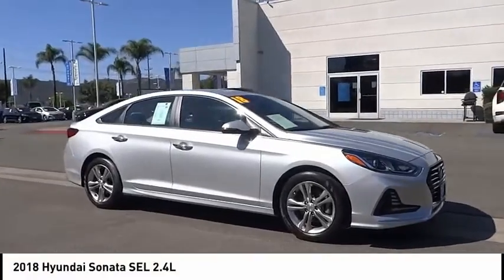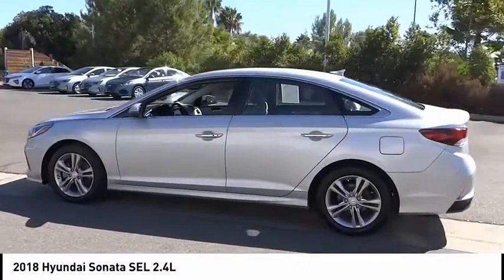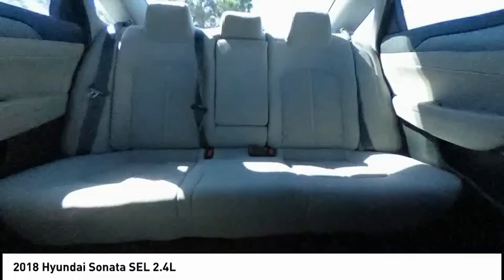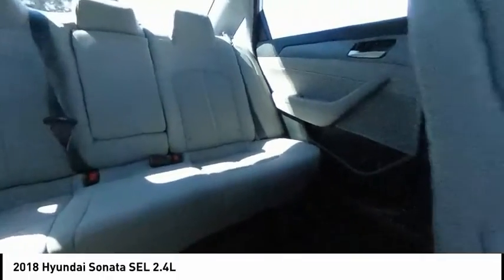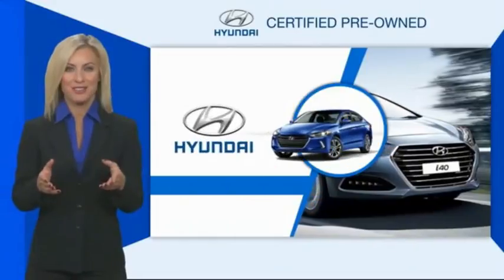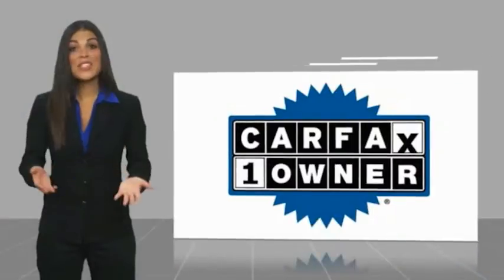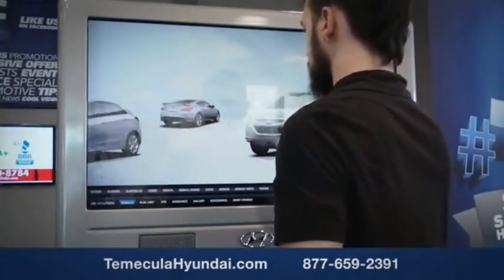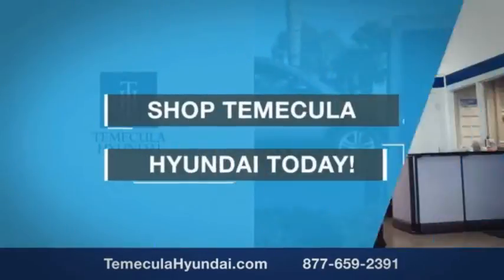2018 Hyundai Sonata TEMECULA MURRIETA MENIFEE HEMET CORONA ESCONDIDO R4026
2018 Hyundai Sonata SEL 2.4L

Temecula Hyundai
27430 Ynez Rd.

TEMECULA HYUNDAI PROUDLY SERVING TEMECULA, MURRIETA, MENIFEE, HEMET, CORONA, ESCONDIDO, AND SURROUNDING SOUTHERN CALIFORNIA LOCATIONS. THIS SILVER 2018 Hyundai SONATA IS EQUIPPED WITH A 2.4L I4 DGI DOHC 16V ULEV II 185hp, AUTOMATIC TRANSMISSION, AND RECEIVES AN ESTIMATED 25 City/35 Hwy MPG. 2018 Hyundai SONATA SEL 2.4L Priced below KBB Fair Purchase Price! **Hyundai Certified** Blind Spot Detection, Android Auto / Apple CarPlay, BlueTooth, Backup Camera, Heated Seats. Certified. Hyundai Certified Pre-Owned Details: * 173+ Point Inspection * Includes 10-year/Unlimited mileage Roadside Assistance with Rental Car and Trip Interruption Reimbursement; Please see dealers for specific vehicle eligibility requirements. 10-Year/100,000 Mile Hybrid/EV Battery Warranty * Vehicle History * Limited Warranty: 60 Month/60,000 Mile (whichever comes first) from original in-service date * Warranty Deductible: $50 * Powertrain Limited Warranty: 120 Month/100,000 Mile (whichever comes first) from original in-service date * Roadside Assistance 25/35 City/Highway MPG CARFAX One-Owner. Clean CARFAX. This Vehicle is Located at: Temecula Hyundai, 27430 Ynez Road, Temecula, California 92591. Dealer Installed accessories are optional and may be purchased for an additional charge.All prices subject to government fees and taxes, any finance charges, any dealer document preparation charge, and any emission testing charge.While we make every effort to ensure the data listed here is correct, there may be instances where some of the factory rebates, incentives, options or vehicle features may be listed incorrectly as we get data from multiple data sources. PLEASE MAKE SURE to confirm the details of this vehicle (such as what factory rebates you may or may not qualify for) with the dealer to ensure its accuracy. Dealer cannot be held liable for data that is listed incorrectly. Stock #: R4026 | VIN: 5NPE34AF2JH652386 | 2018 Hyundai Sonata SEL 2.4L ALLOY WHEELS SECURITY SYSTEM AIR CONDITIONING Temecula Hyundai FOR DRIVERS IN THE GREATER TEMECULA, MURRIETA, MENIFEE, HEMET, CORONA AND ESCONDIDO AREAS, YOUR SOURCE FOR INCREDIBLE HYUNDAI MODELS IS TEMECULA HYUNDAI 27430 YNEZ RD TEMECULA, CA 92591